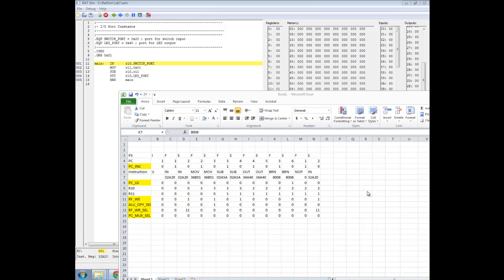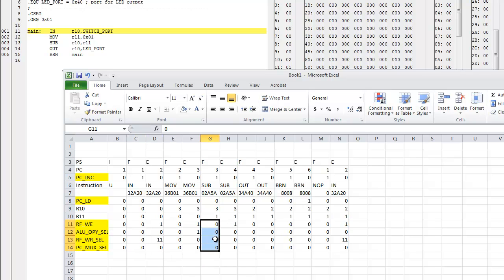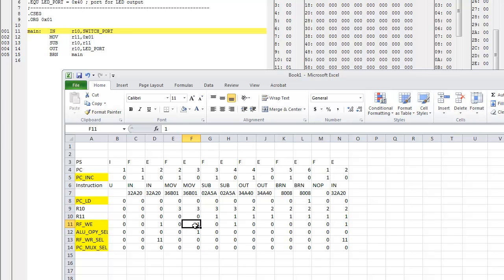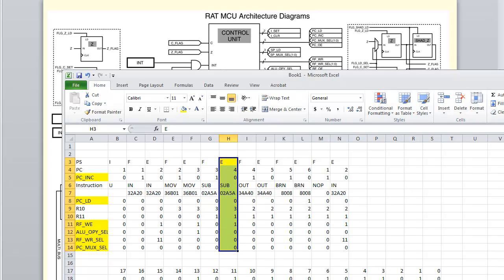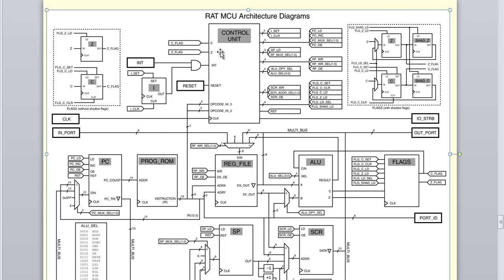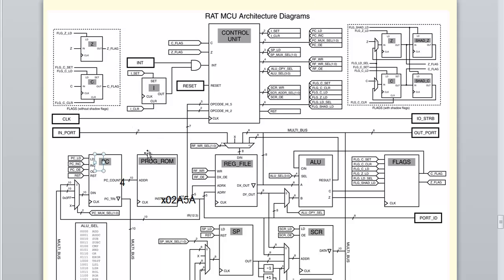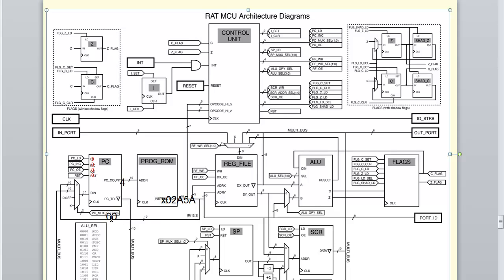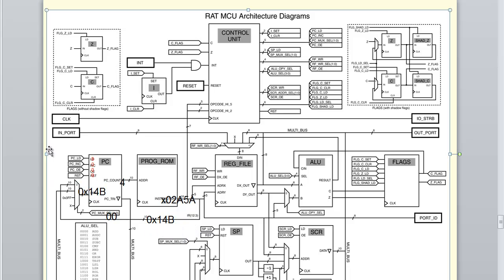CPE233 Lab7-b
Timing diagrams and architecture diagram